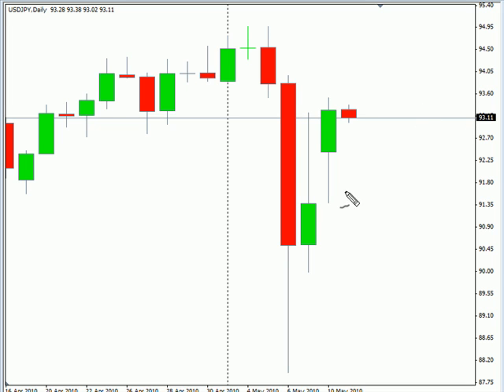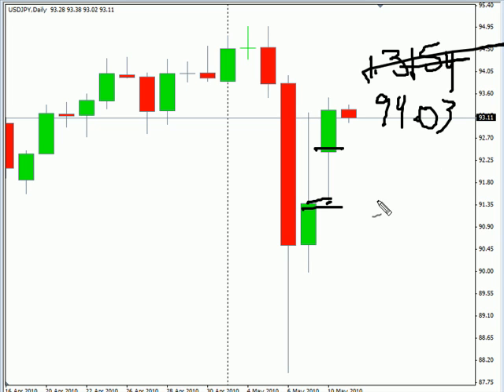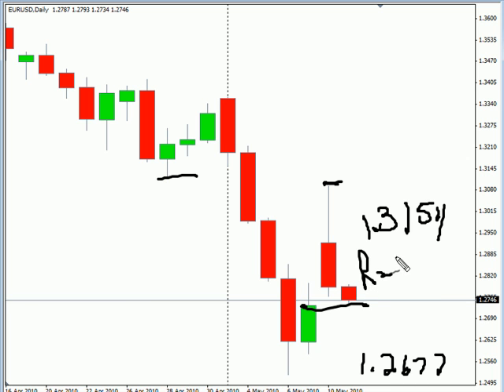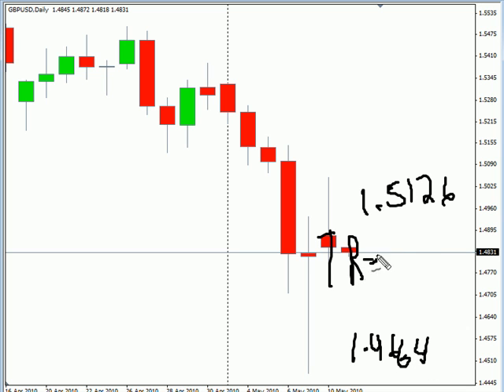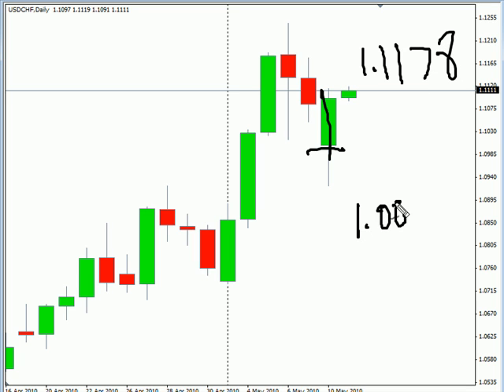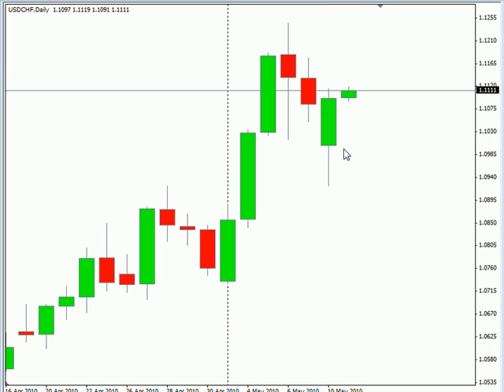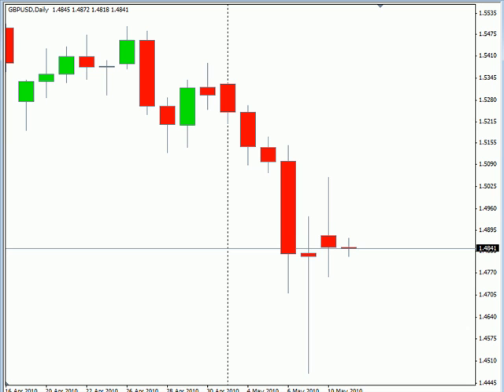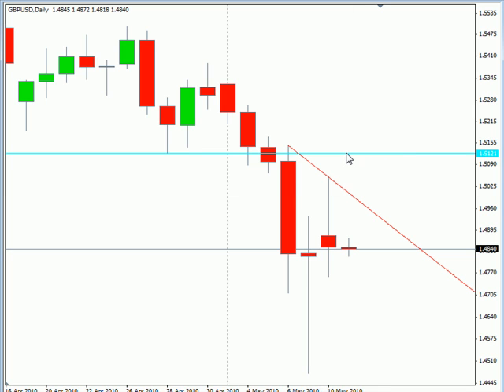GBP/USD swing trade setup...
The GBP/USD has a swing trade setup that will hit during this next session and profit for +100 pips...